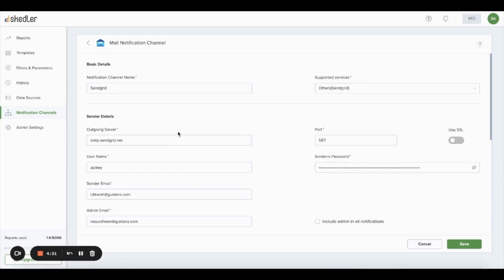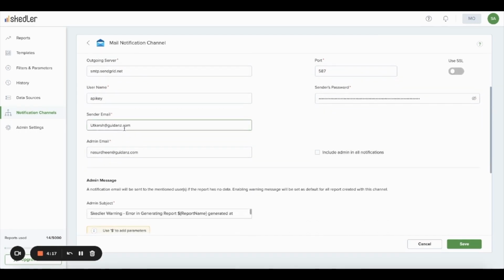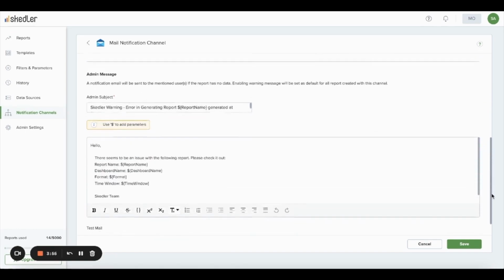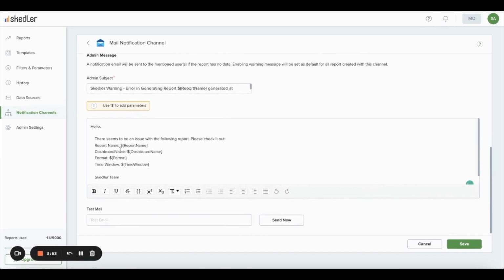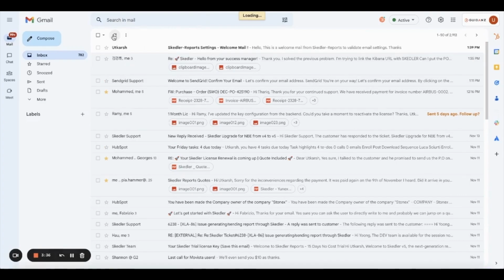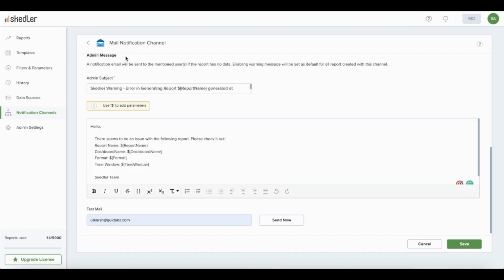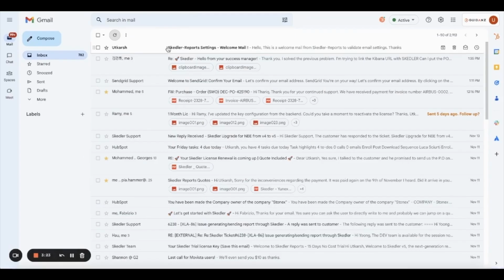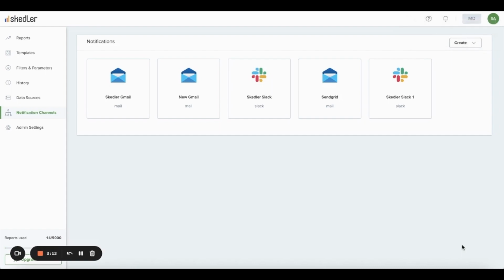Report Automation | How to set up your Notification Channel with SendGrid Server | Skedler Tutorial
Configure SendGrid notifications in Skedler to stay updated on report generation.

Skedler is the ultimate reporting automation tool for Kibana and Grafana.
Streamline your reporting tasks effortlessly with Skedler's easy-to-use interface, which enables companies around the world to automate their reporting processes.

With Skedler, you can seamlessly turn your operational dashboards and queries into professional reports, making Grafana reporting or Kibana reporting a breeze. Experience the simplicity and efficiency of Skedler today